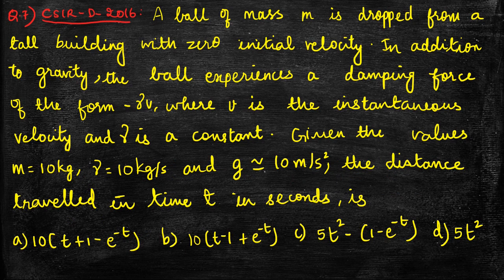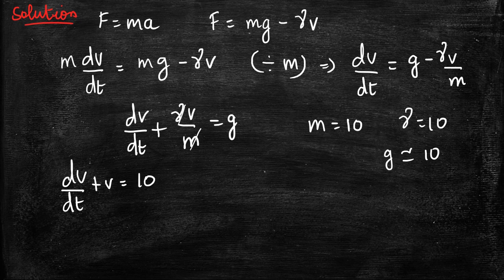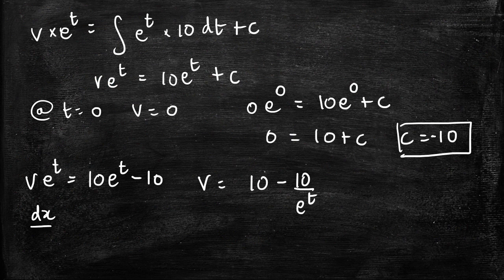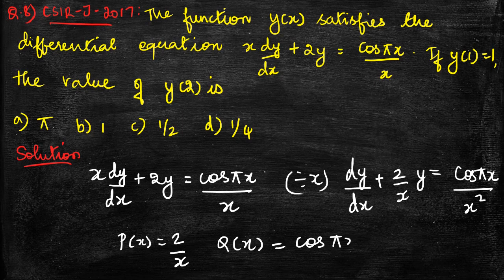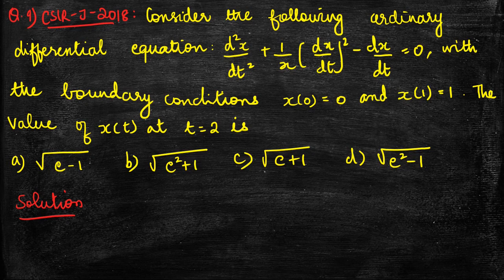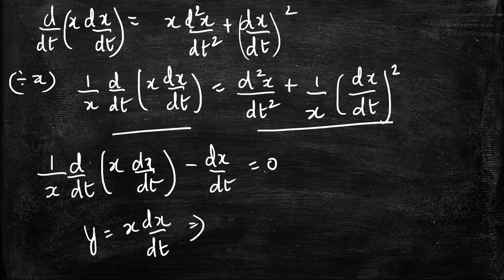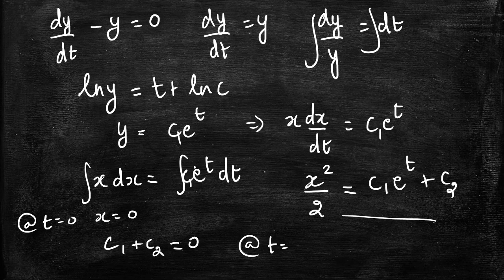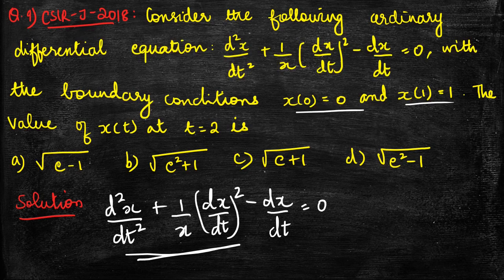LET'S SOLVE TOGETHER-11|DIFFERENTIAL EQUATION||MATHEMATICAL PHYSICS||CSIR-NET PHYSICS JUNE-11-DEC-19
This video gives the detailed explanation on the previous year questions of DIFFERENTIAL EQUATION from CSIR-NET PHYSICS -JUNE 2011 to DECEMBER 2019.

Also have a look at my video on Differential equations for better clarification